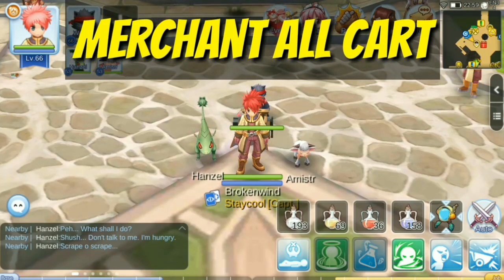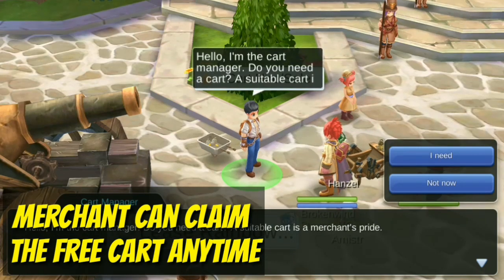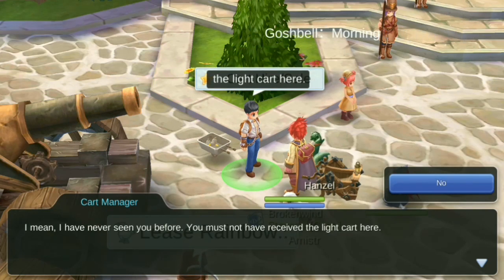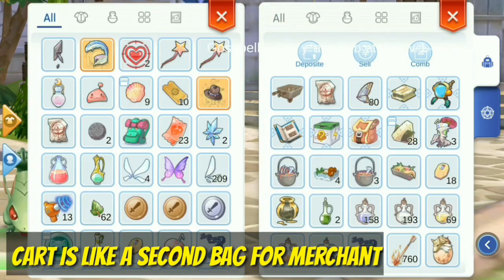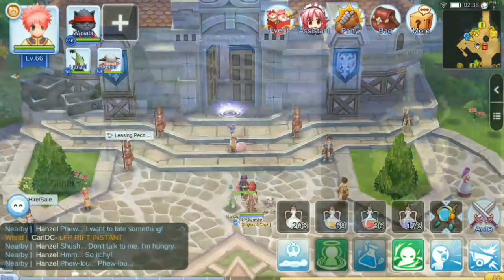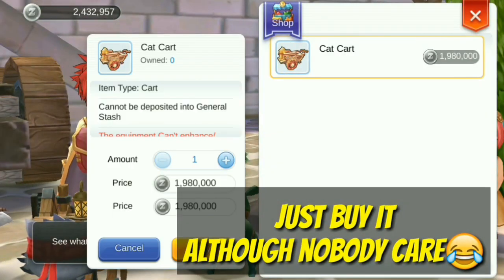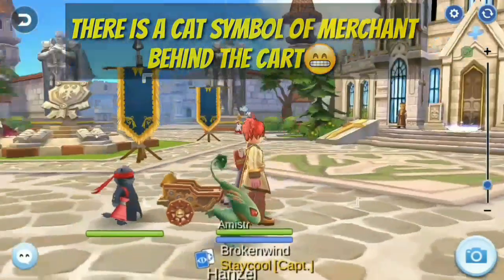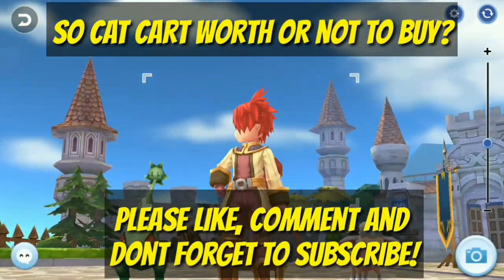Cat Cart Buy and All Merchant Cart - Ragnarok Eternal Love Mobile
Here is i bought a cat cart for merchant job. Quiet luxury looks cart with cat waving hand behind it 😅

Ragnarok Eternal Love Mobile
in game song by: